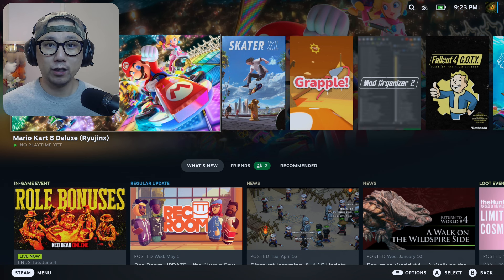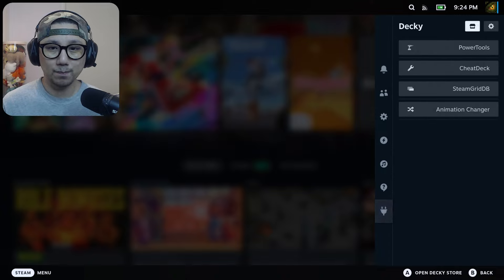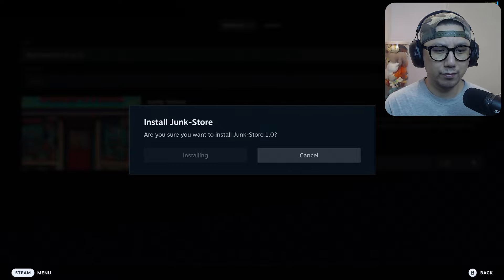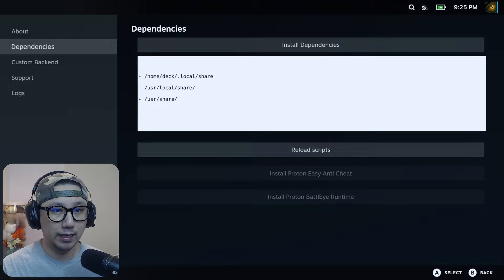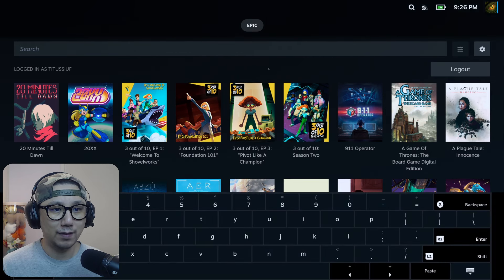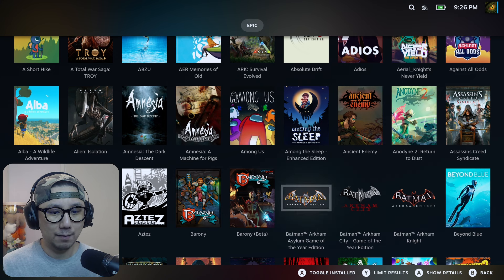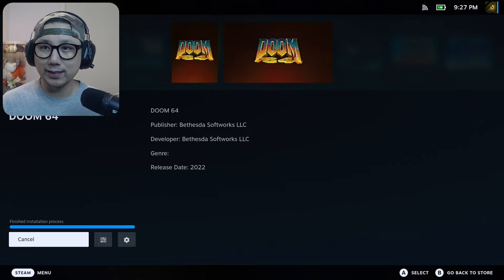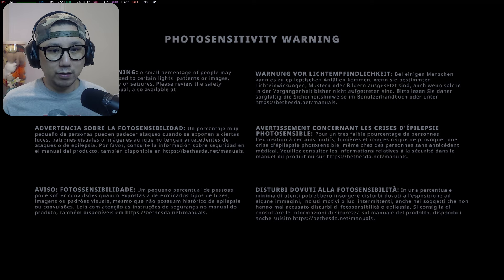Install Epic Games on Steam Deck with Junk-Store Plugin Decky Loader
This new plugin for Decky Loader is really fun and easy. Get Junk-Store if you want to easily install your games from Epic Games Store to your Steam Deck.